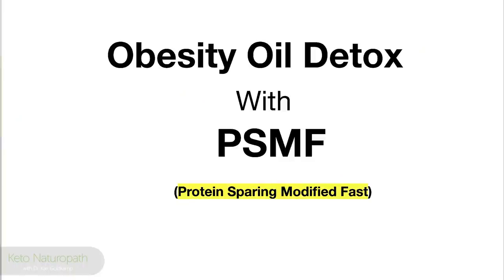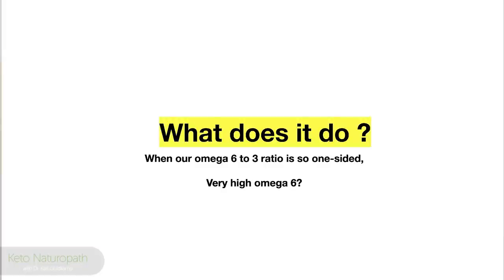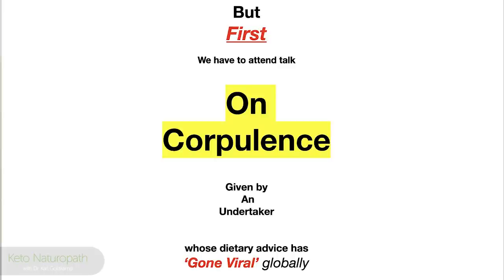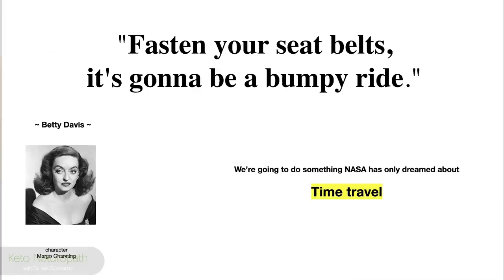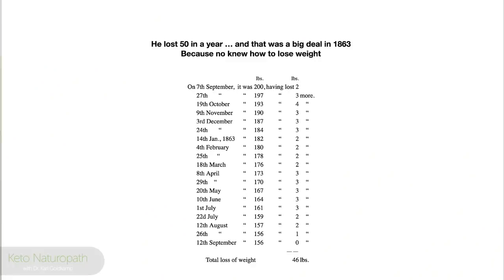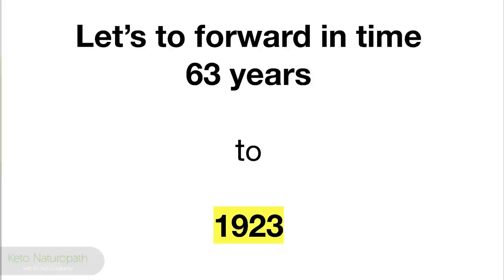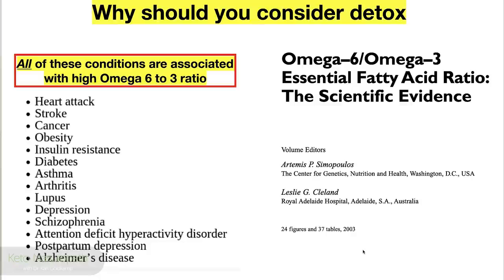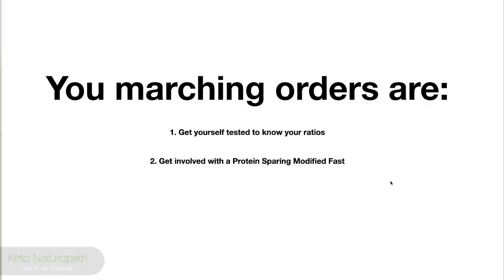Obesity Oil Detox with Protein Sparing Modified Fast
The outrageously elevated omega 6 to 3 ratio in the US and many other cultures today is associated with plenty of conditions. What's more important is that it can be very easily identified and corrected.
Time to find out how and why you would want to do this. The reality is that the seed oil, the industrial oils, have so infiltrated our diet via processed foods and restaurant cooking that together they have ushered in the simultaneous epidemics of obesity, Alzheimer's, dementia, auto-immune disorders, depression. It's quite a list. PSMF can most certainly help correct this situation easily.

OUR COURSE
PSMF 30 day course:
- THE KETOMETER WE USE
Keto mojo

1. They have more brands than anywhere else to choose from;
2. Their prices are 20 -50% lower than anywhere else; compare and you’ll see
3. This is where most physicians have their account
4. Been in existence for nearly 30 years working with physicians and health practitioners

1. and registered
2. Reply to their verification email
3. Explore their website.

Sharing the metabolic strategy we used to regain our health and discoveries that will help you reclaim your vigor, and physique faster than you thought possible! No tricks, No marketing malarky, just the honest opinion of our own experience, 16 years of clinical medical practice, and having to save our own lives.